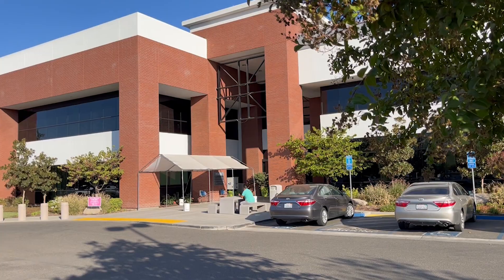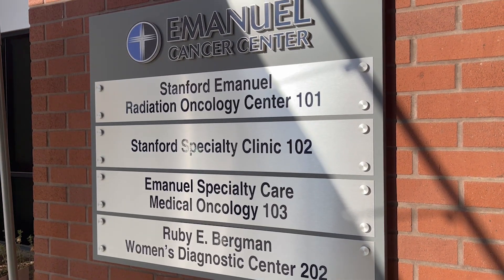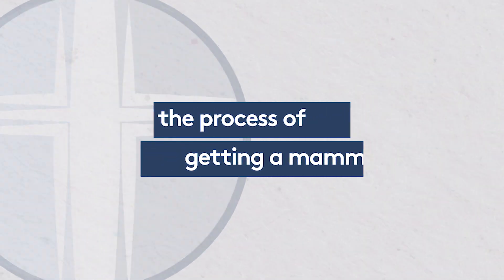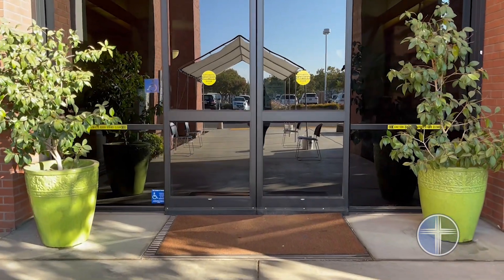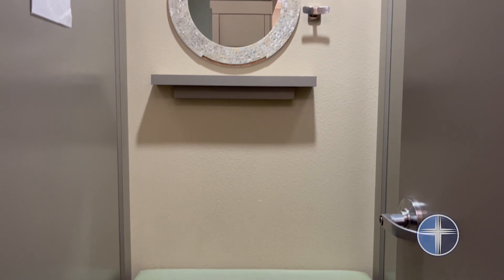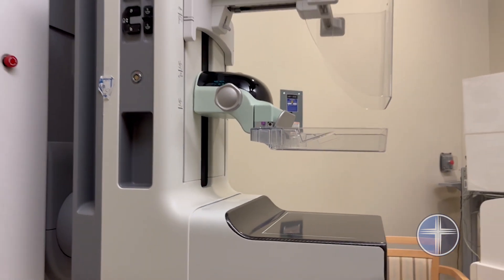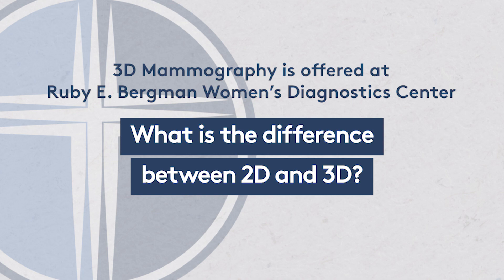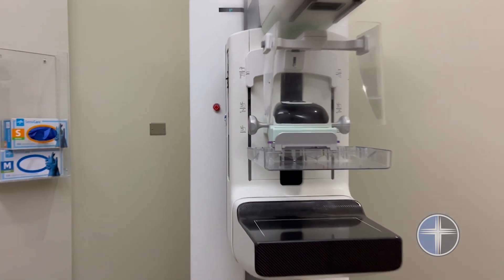Your First Mammogram - What to Expect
Early detection can save your life. An annual mammogram can find cancer up to three years before symptoms appear, making it easier to treat. Dr. Gaarder, Diagnostic Radiologist at Ruby E. Bergman Women's Diagnostic Center in Turlock, CA, explains the importance of mammograms and how you can prepare for your exam.